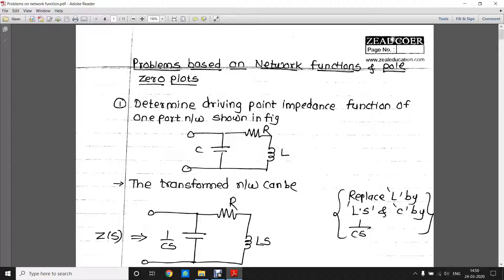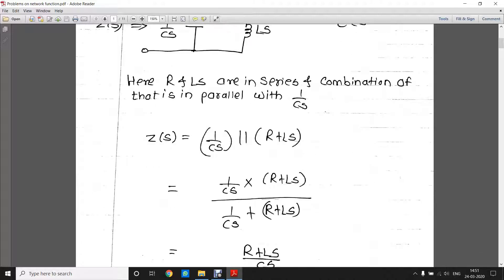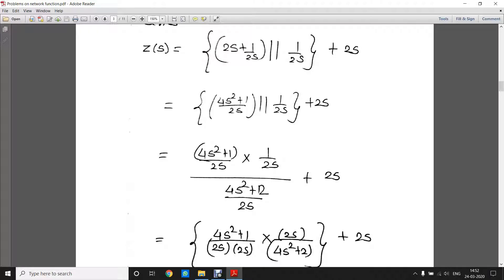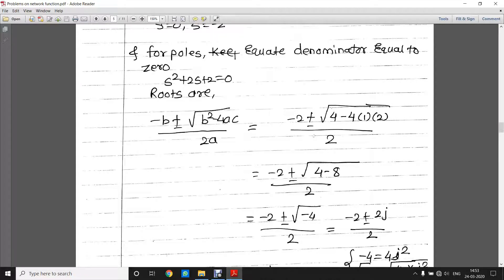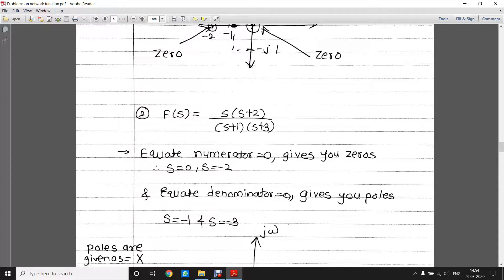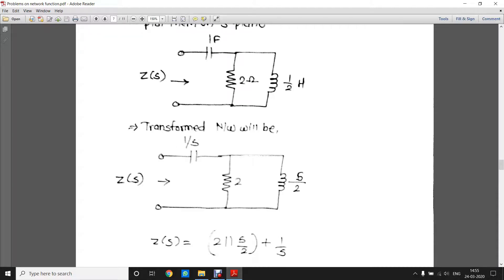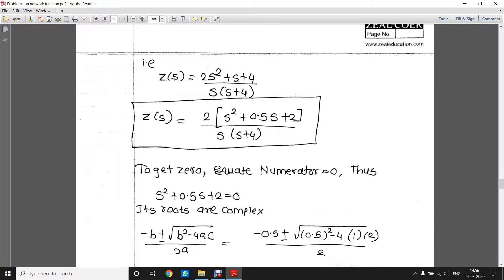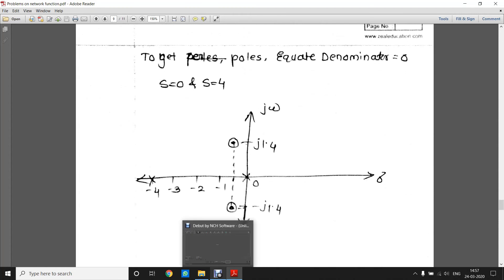PROBLEMS ON NETWORK FUNCTION AND POLE ZERO PLOT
In this video, Problems on netwi=ork function and pole zero plot are solved